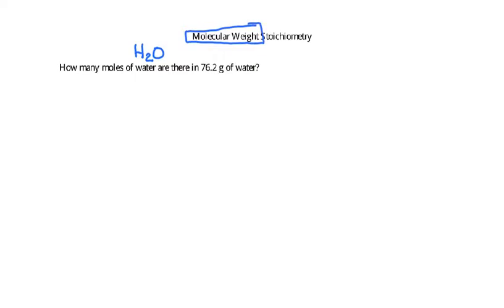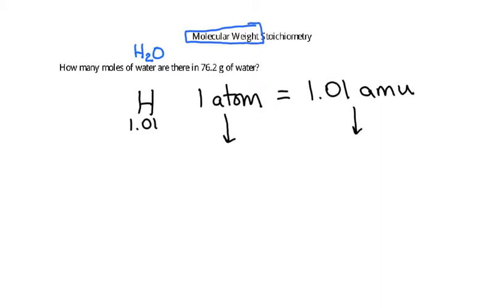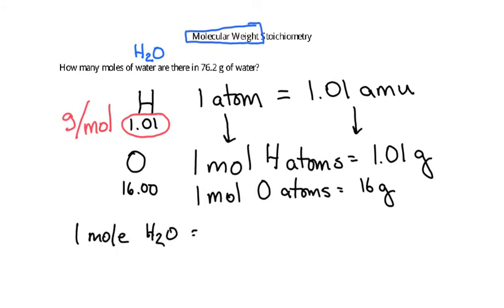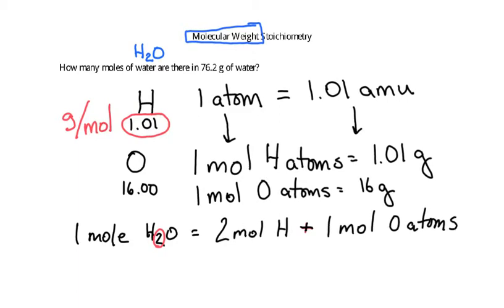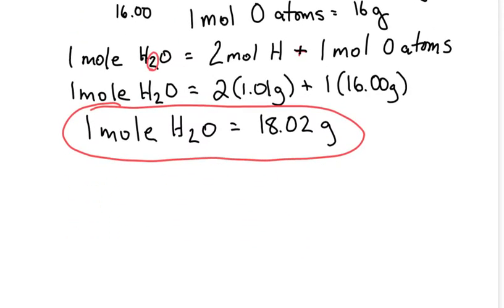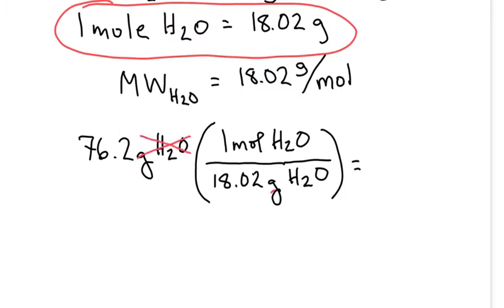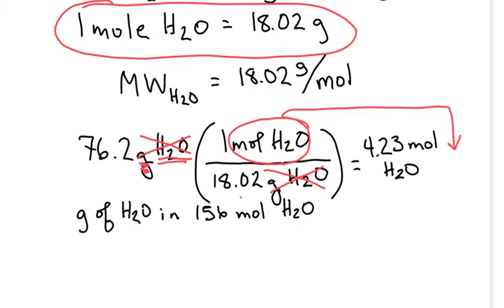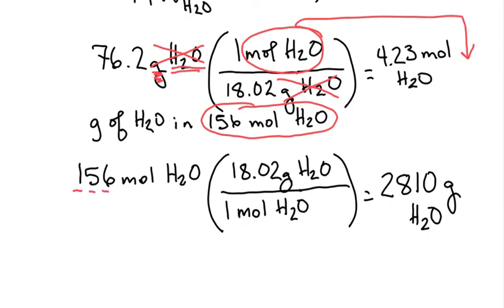Molecular Weight Stoichiometry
In this video I explain molecular weight and how to use it as a conversion factor.